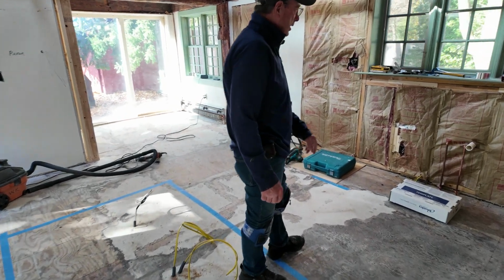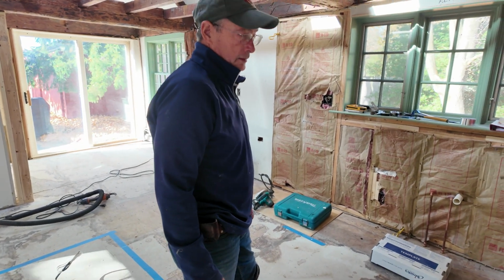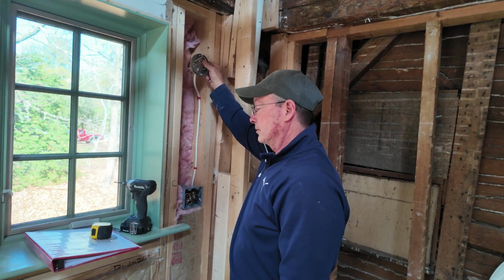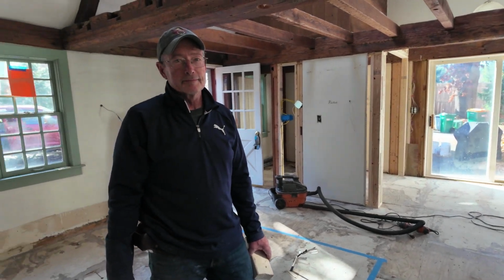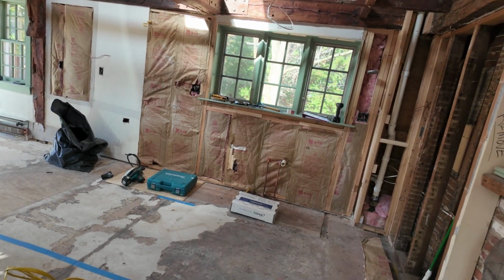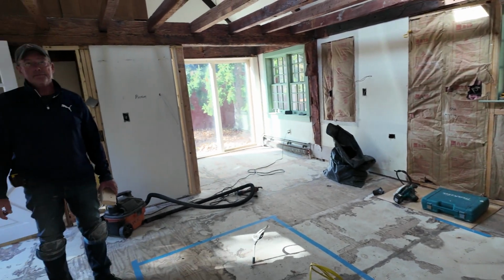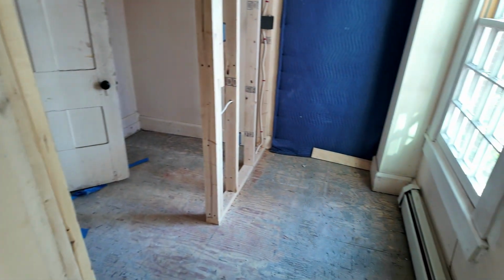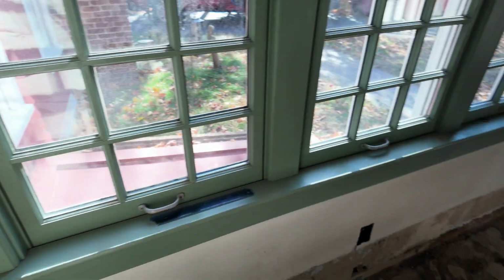Concord MA Kitchen Remodel EXPERT Shares Week 5 Update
Watch the progress being made at the antique kitchen renovation in Concord, MA by the @waysidekitchens team.  Mary and Jim Regan walk you through the details of the happenings at the site.

I’m Mary Regan! I wear many hats- Kitchen designer, a mother, wife, stepmom, pet mom, actress (ha,ha), video producer, graphic designer, editor, and business owner to name a few. This channel is about kitchens and home remodel.  We offer tips, insights, inspiring ideas, and behind the scenes look into my amazing career of making kitchens beautiful.  I have been blessed with wonderful clients who put their trust in my hands to transform their houses into a sanctuary to call home.  I don't transform these kitchens alone.  I have an amazing husband and business partner who is my best friend and counselor.  You might catch him on a few of our videos.  I think he is beginning to like being in the videos.
If you are in Massachusetts or New England and are looking to remodel your kitchen, I hope you call me to help you design the kitchen of your dreams.  I welcome you to visit my showroom in Littleton, Massachusetts or book your in-home consultation. I appreciate the love as I work hard to become your favorite kitchen designer in Massachusetts and beyond.
Take care,
Mary
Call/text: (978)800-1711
I’m a social butterfly!
@(20+) Facebook
@Wayside Kitchens (@waysidekitchens_remodeling) • Instagram photos and videos
@(12) Pinterest
@(14) Mary (Torres) Regan | LinkedIn